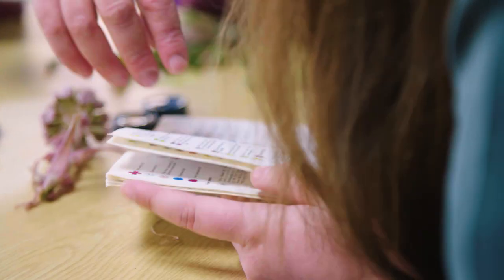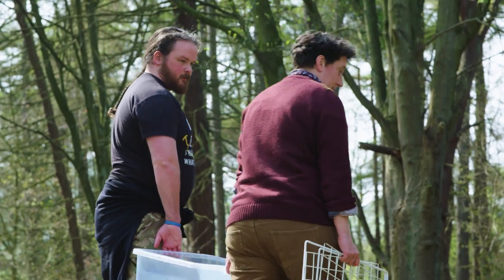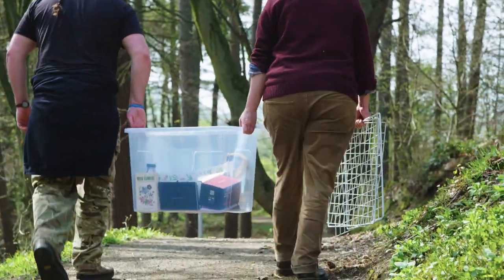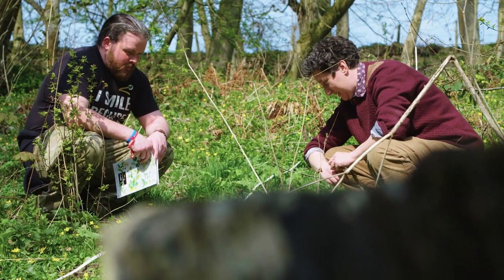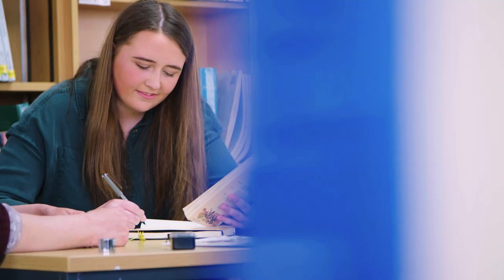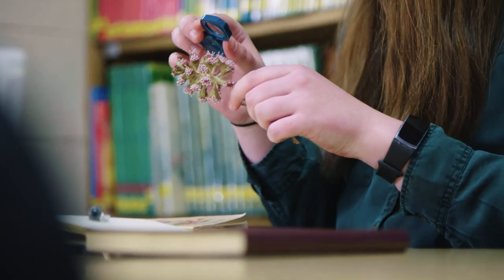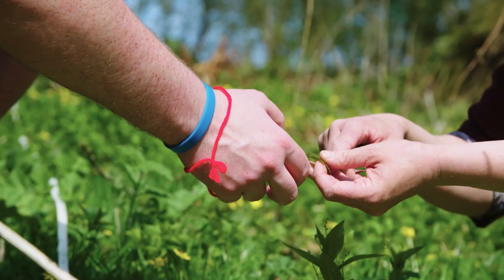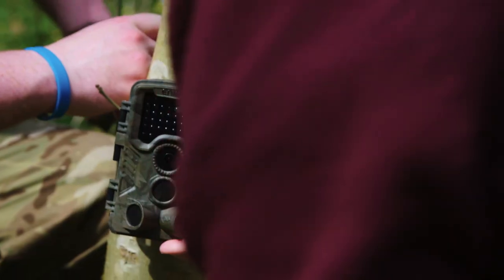Study Countryside Management at SRUC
Countryside Management is about addressing the needs of the natural heritage and environment, and the people who work and play in it, to the advantage of all concerned.

With a focus on both the practical and theoretical, you'll learn all the skills you need to deal with the current and future issues of countryside management and conservation.